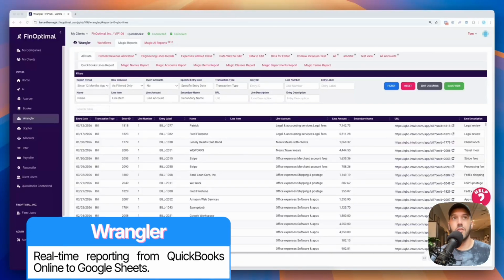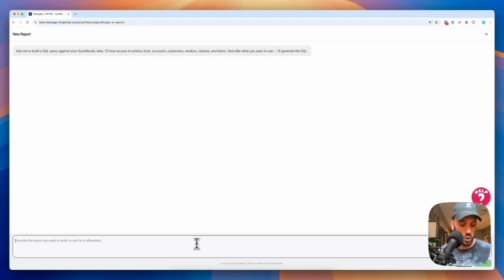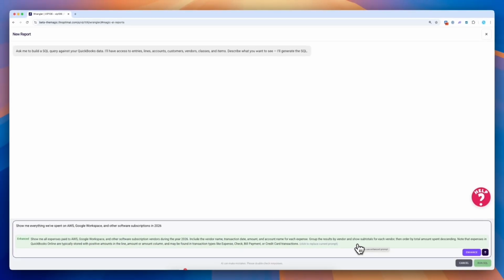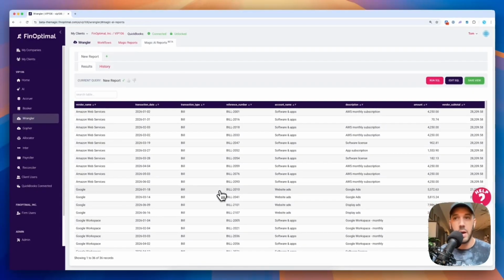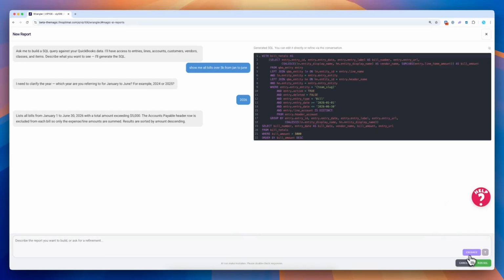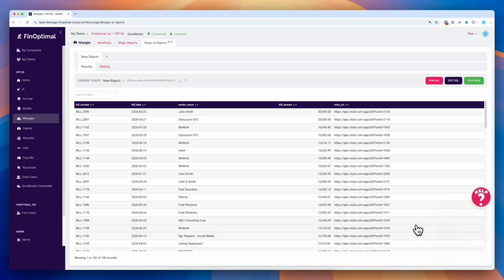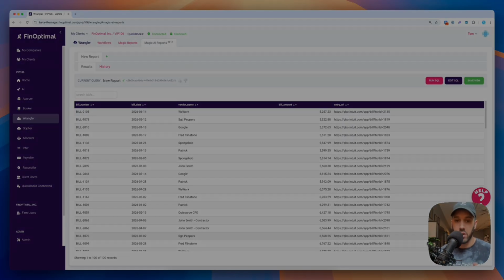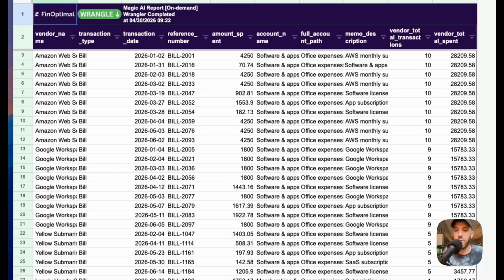Turn Any QuickBooks Question Into a Live Google Sheets Report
Tired of QuickBooks reports that almost give you what you need?

FinOptimal's Magic Report lets you ask questions in plain English and get a live, custom report delivered straight to a Google Sheet — pulling any piece of data from your QBO file in real time.

Here's what makes this different: FinOptimal stores and structures your QuickBooks data differently than QBO does natively. That restructured data layer is what makes flexible, deep reporting possible in the first place. The Magic Report has been giving our clients access to it for a while now — but with the new natural-language layer, you don't need to write a single line of SQL. Just describe what you want to see, and the report builds itself.

In this video:
• How the natural-language query layer works
• A live walkthrough of asking a question and getting a Google Sheet back
• Examples of the kinds of questions you can ask